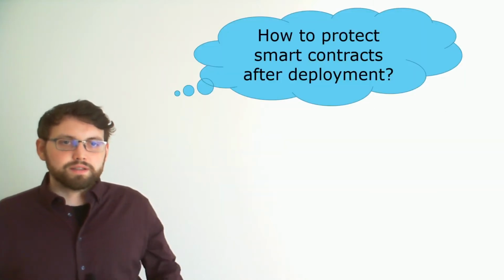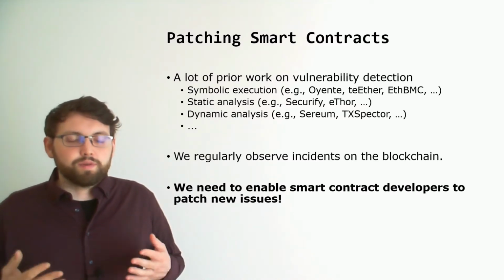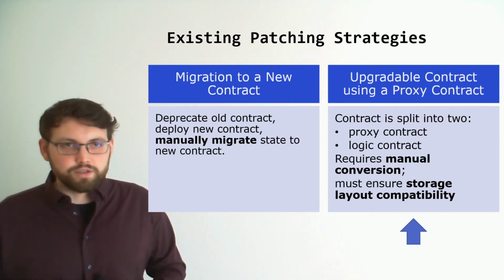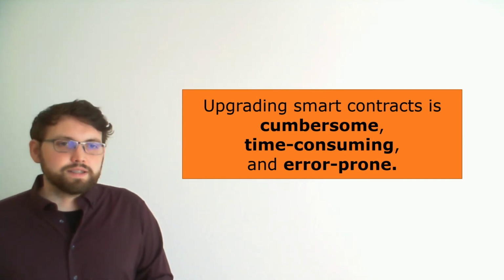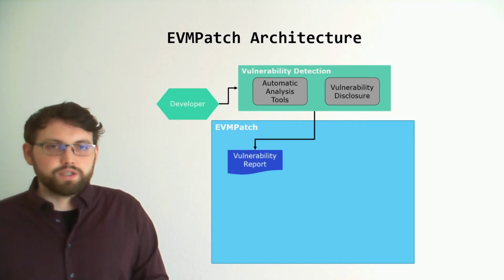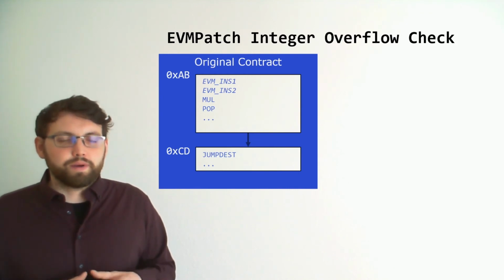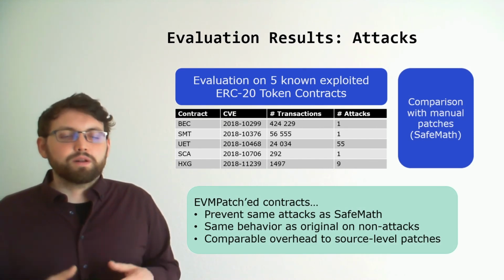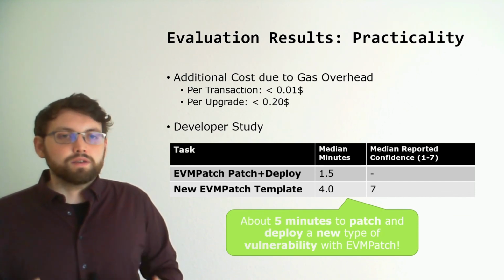USENIX Security '21 - EVMPatch: Timely and Automated Patching of Ethereum Smart Contracts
Michael Rodler, University of Duisburg-Essen; Wenting Li and Ghassan O. Karame, NEC Laboratories Europe; Lucas Davi, University of Duisburg-Essen

Recent attacks exploiting errors in smart contract code had devastating consequences thereby questioning the benefits of this technology. It is currently highly challenging to fix errors and deploy a patched contract in time. Instant patching is especially important since smart contracts are always online due to the distributed nature of blockchain systems. They also manage considerable amounts of assets, which are at risk and often beyond recovery after an attack. Existing solutions to upgrade smart contracts depend on manual and error-prone processes. This paper presents a framework, called EVMPatch, to instantly and automatically patch faulty smart contracts. EVMPatch features a bytecode rewriting engine for the popular Ethereum blockchain, and transparently/automatically rewrites common off-the-shelf contracts to upgradable contracts. The proof-of-concept implementation of EVMPatch automatically hardens smart contracts that are vulnerable to integer over/underflows and access control errors, but can be easily extended to cover more bug classes. Our evaluation on 14,000 real-world contracts demonstrates that our approach successfully blocks attack transactions launched on contracts, while keeping the intended functionality of the contract intact. We perform a study with experienced software developers, showing that EVMPatch is practical, and reduces the time for converting a given Solidity smart contract to an upgradable contract by 97.6 %, while ensuring functional equivalence to the original contract.